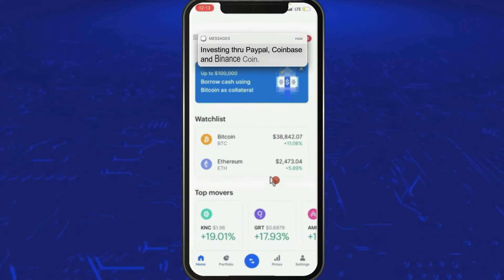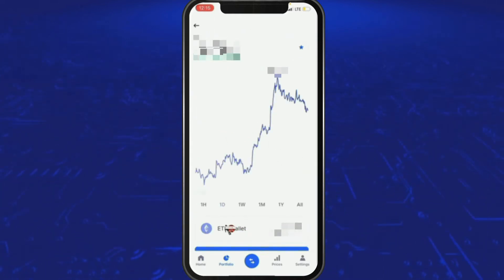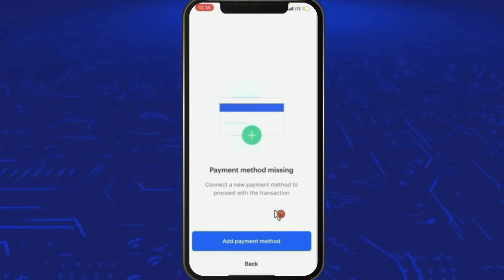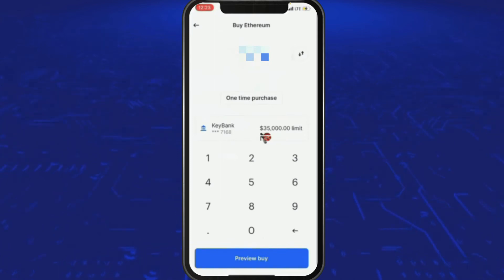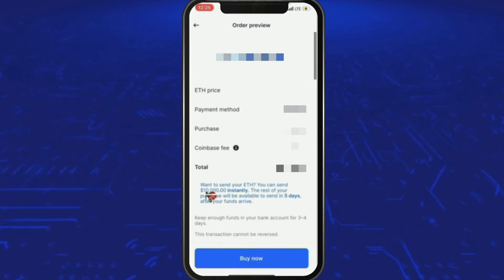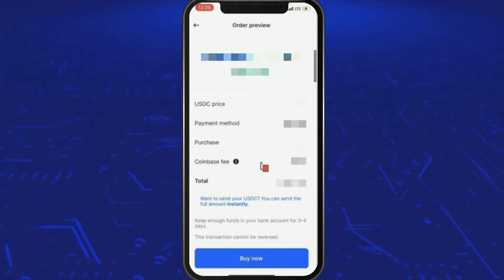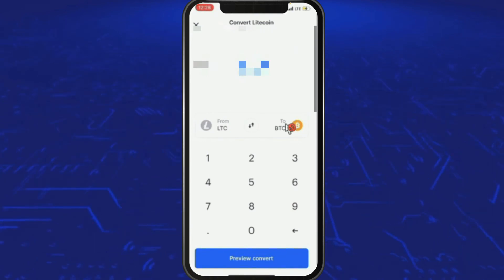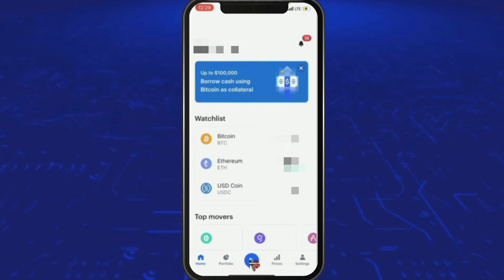Investing thru Paypal, Coinbase and Binance Coin.